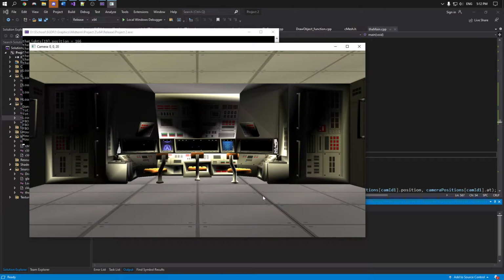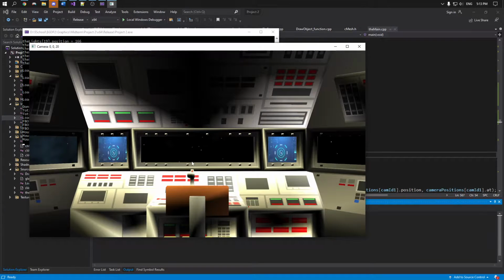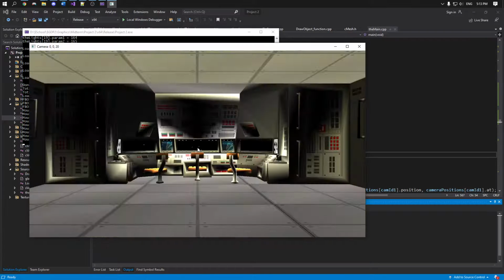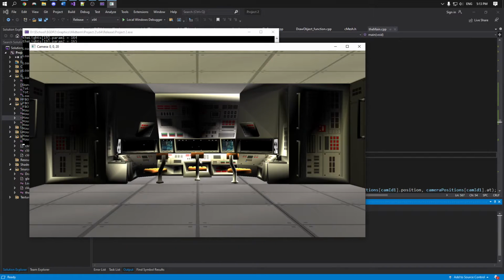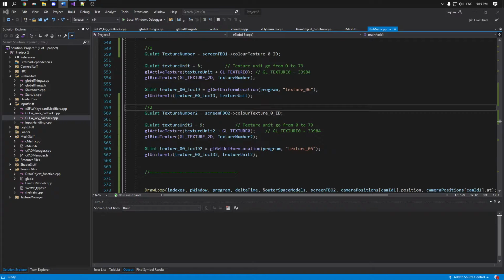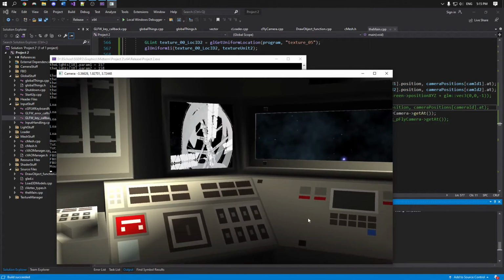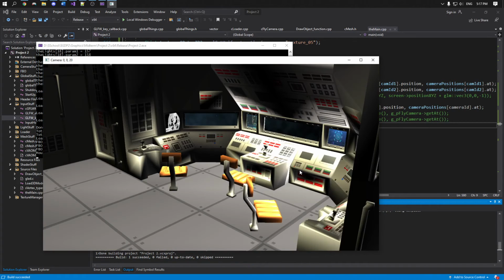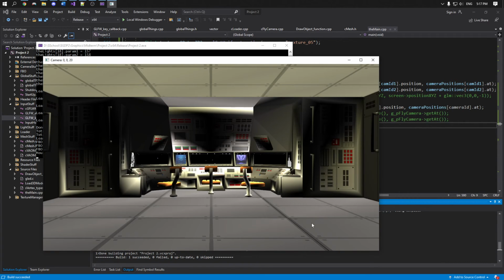Graphics 2 Midterm